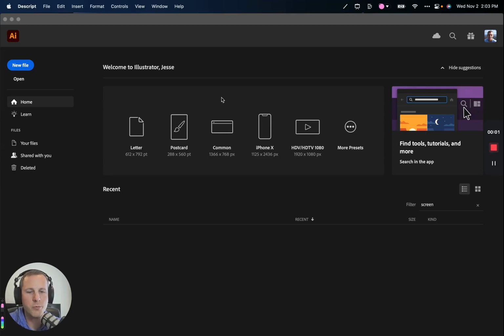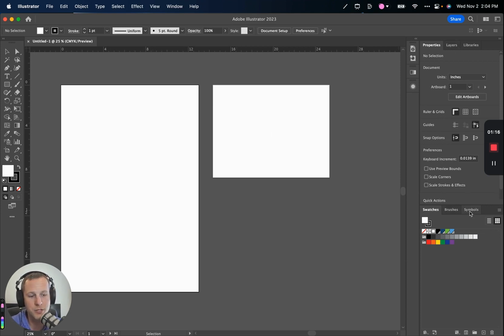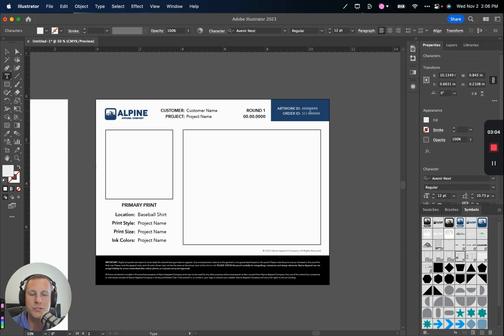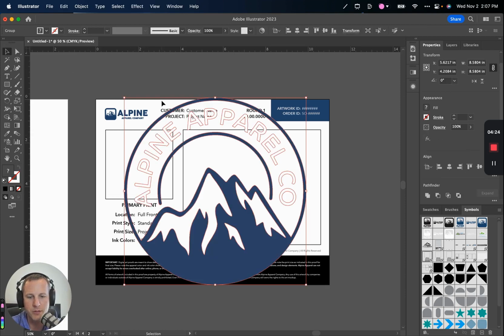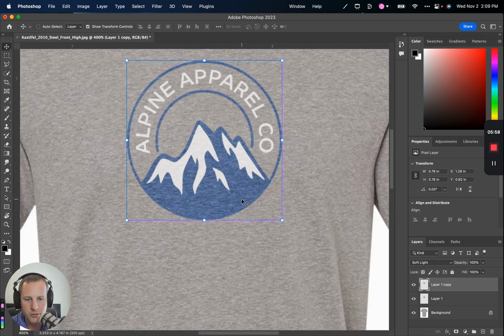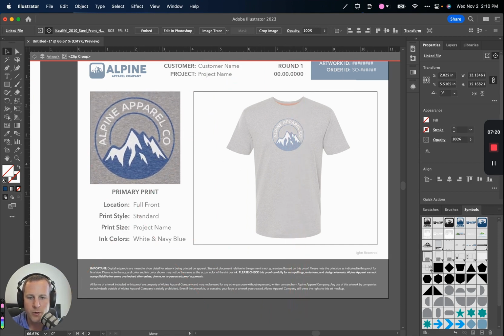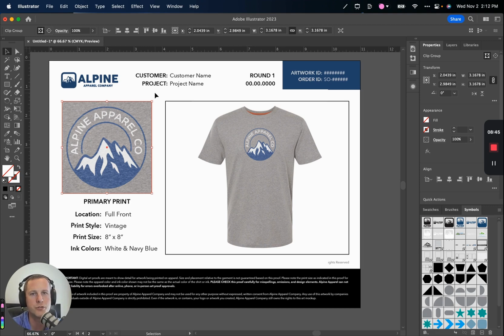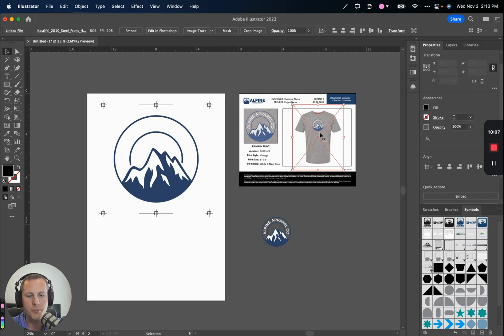Creating Art Proofs for Screen Print Orders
Want someone to do the artwork for you?

I've used many different methods for creating art proofs over the years, but this is my current favorite process. I use a combination of Illustrator and Photoshop to create the proof then I send it to my customers as a PDF file.